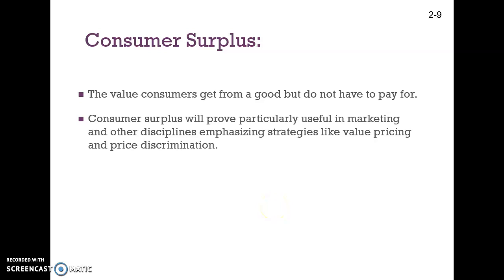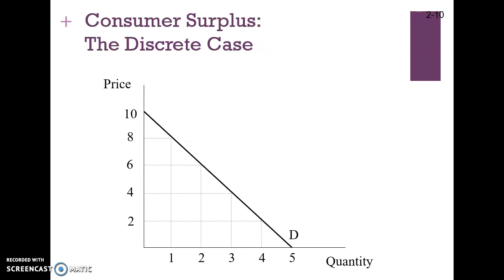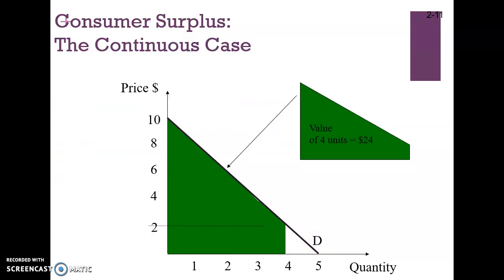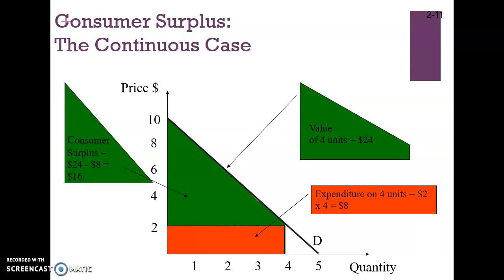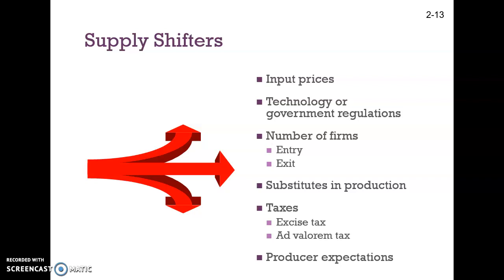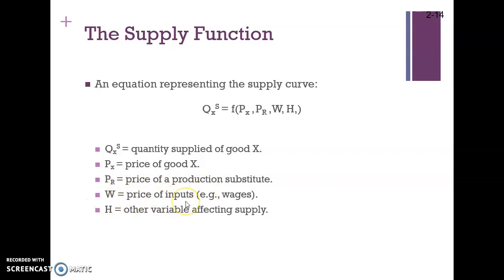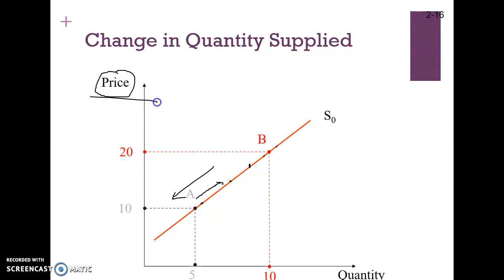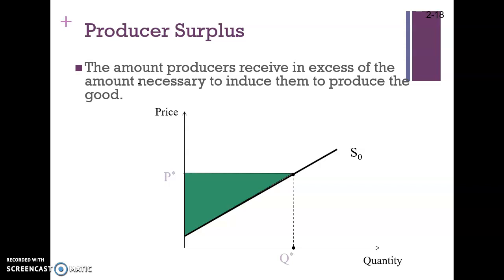Market Forces: Demand and Supply 2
Other Factors, The Demand Function, Consumer Surplus.